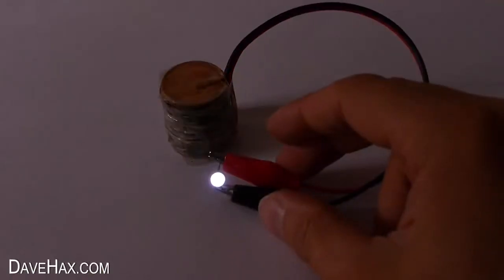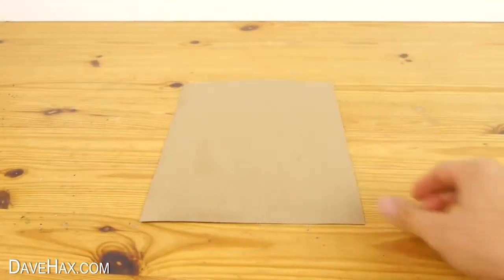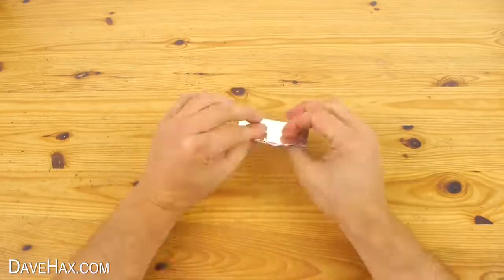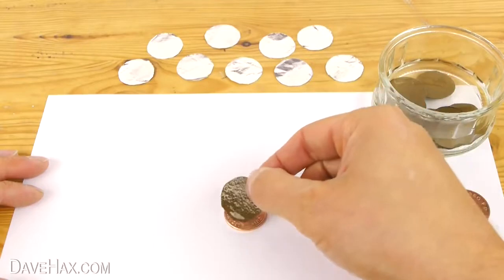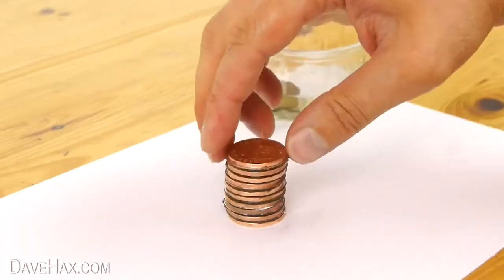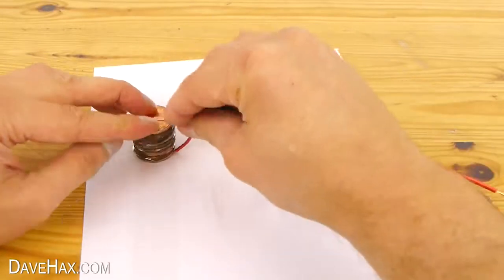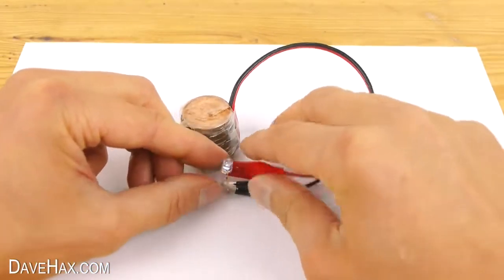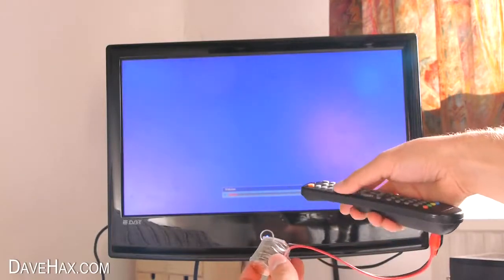동전 배터리 만드는 법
구리 동전, 식초, 호일 및 판지를 사용하여 자신의 배터리를 만드십시오. 나는 내 힘으로 이끌어 낼 수있는 충분한 힘과 또한 TV 리모콘을 가지고 있었다! 정말 간단한 과학 프로젝트이며 쉽게 할 수 있습니다.

다른 동영상 :
풍선 실험 -
연기가 나는 반지 -
미니 로켓 -
무승부,